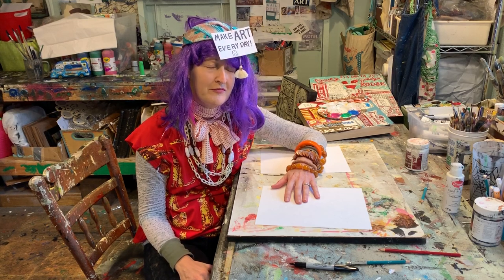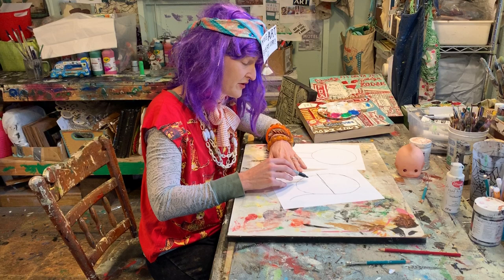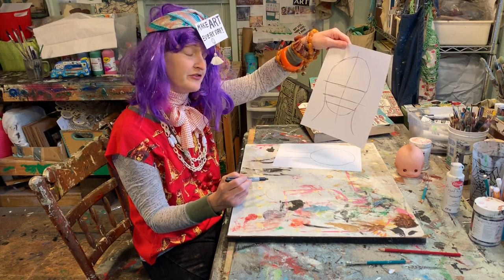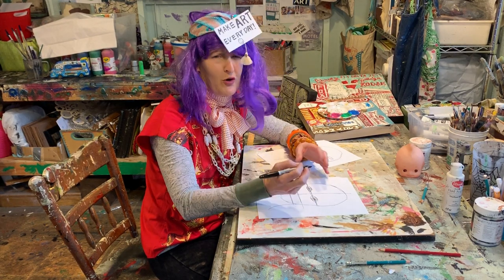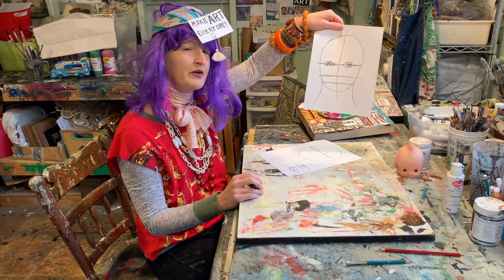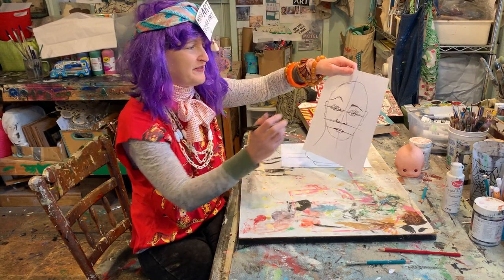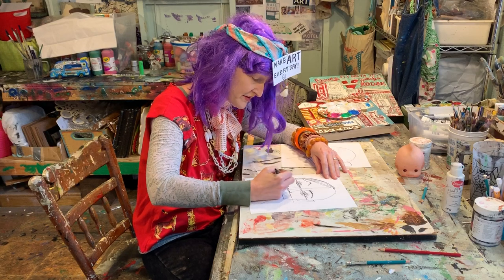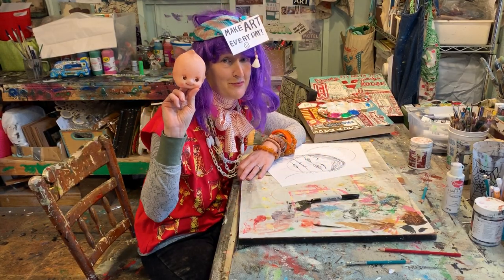6th and 7th Grade Drawing the human head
Some tricks to help draw the human head for 6th and 7th grade :)